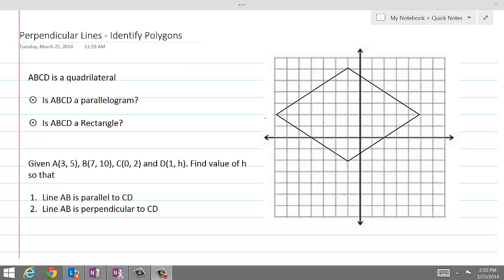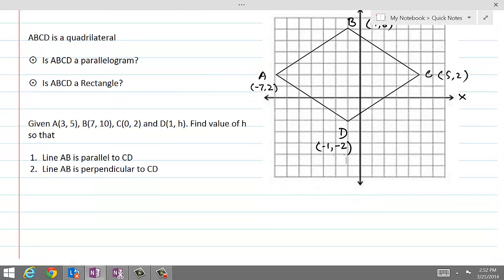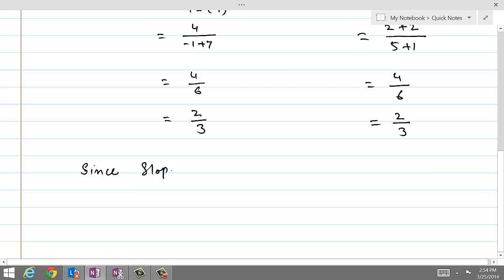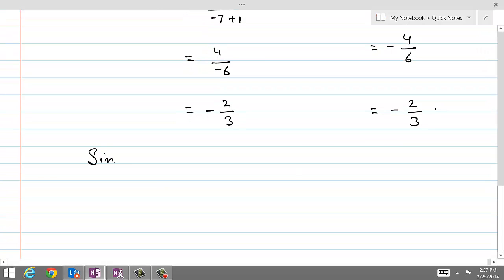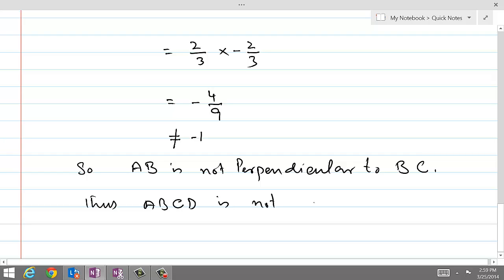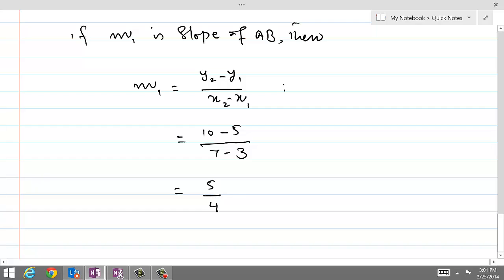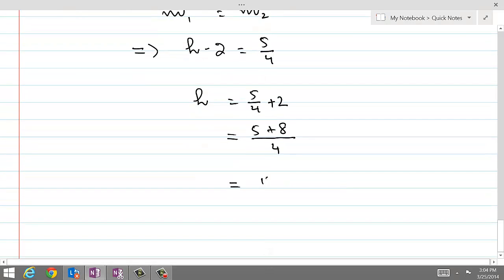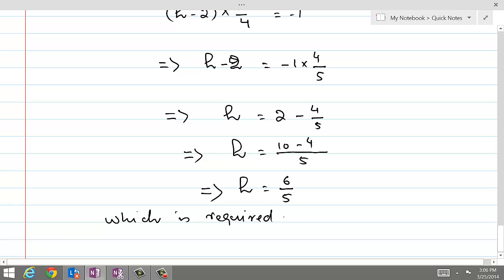Slope Product for identifying Polygon Types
This video explain how we use the product of slope to identify polygon types.